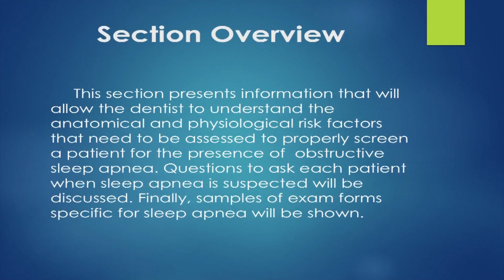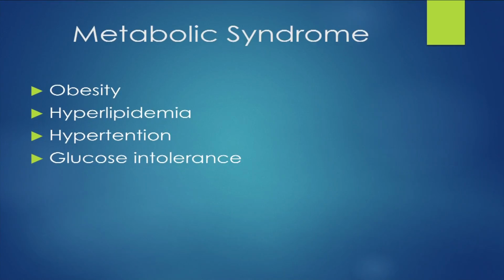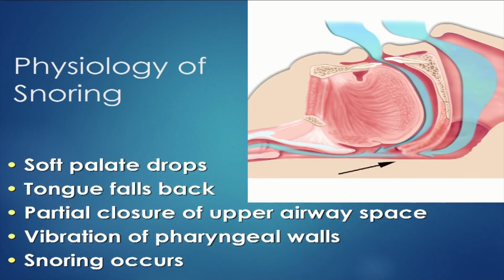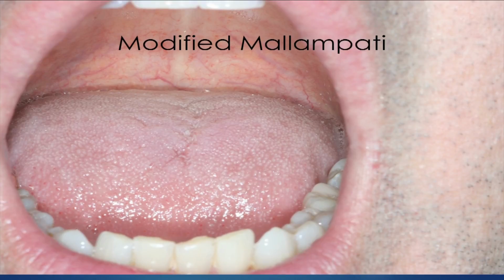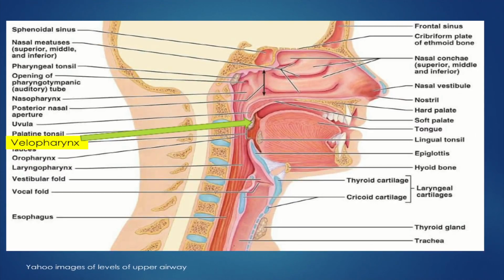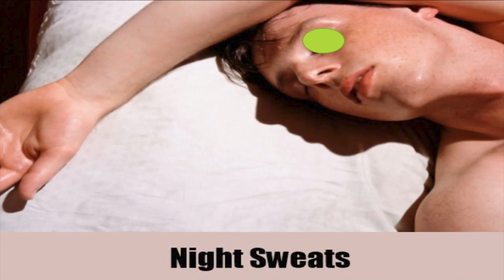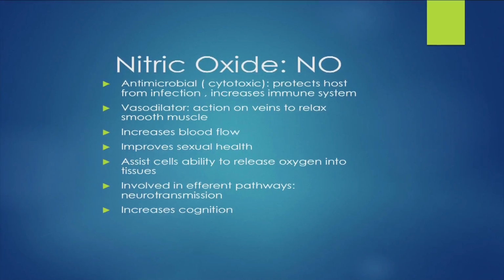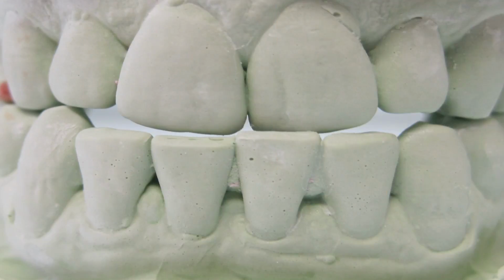Risk Factors and Screening Questions